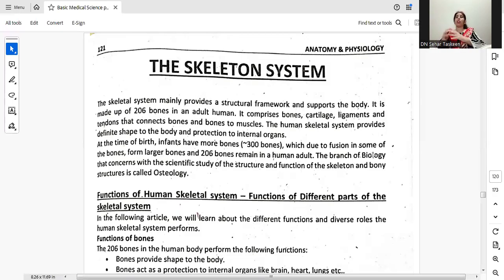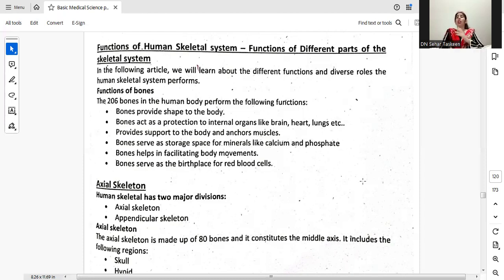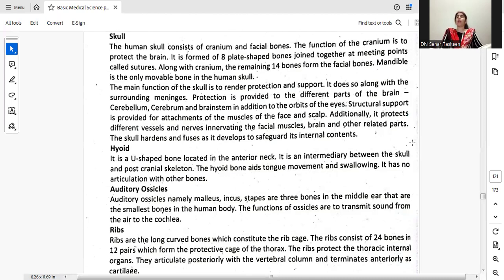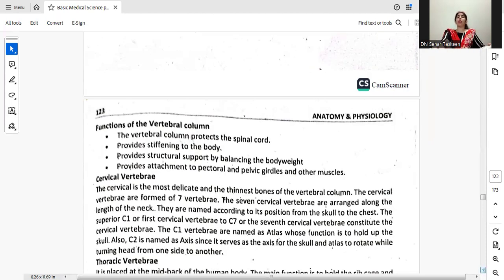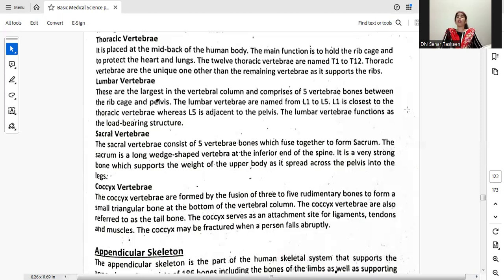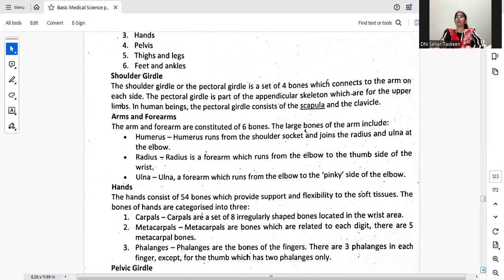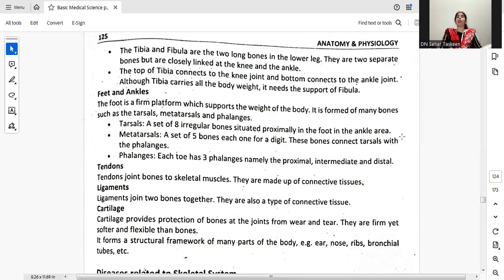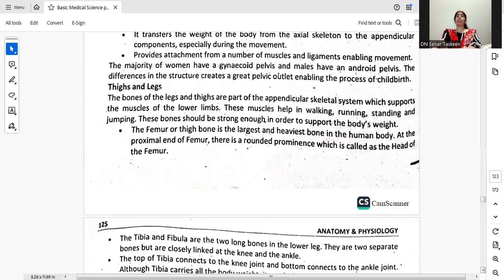The Skelton System | Chapter 21 | Basic Medical Science 1st Year | PIAS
This Lecture is about F.Sc Allied Medical Technology book Basic Medical Science (Anatomy & Physiology)

Subject Name:  Basic Medical Science (Anatomy & physiology)
Class: 1st year (First Year)
Syllabus: According to the Federal Board of Intermediate and Secondary Education Islamabad (FBISE) & Punjab Medical Faculty (PMF) Lahore